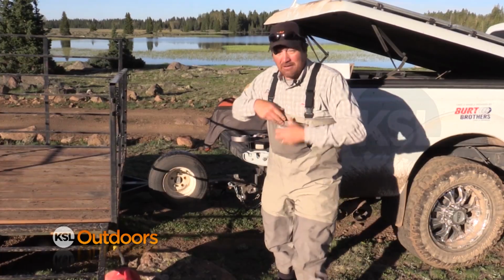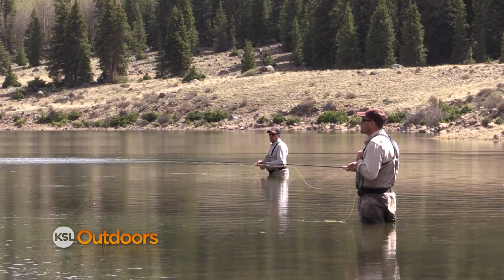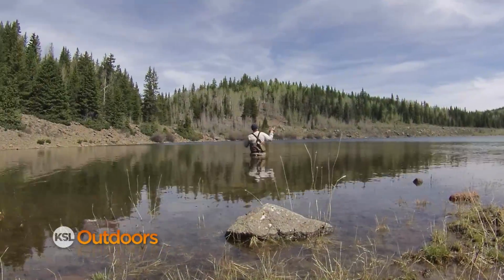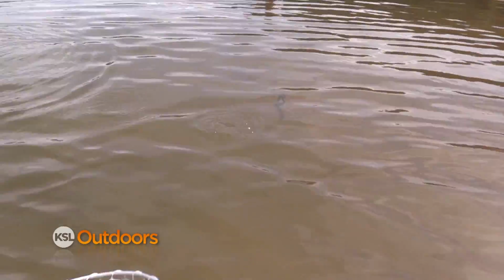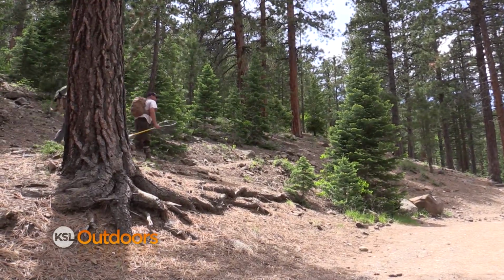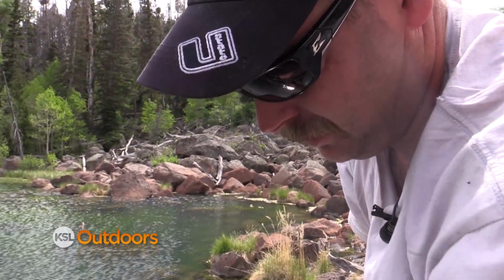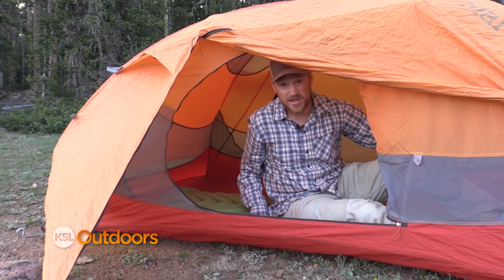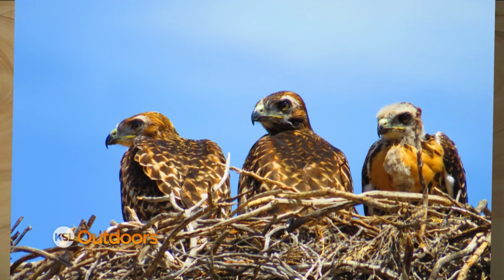Fishing for Grayling and Big Brook Trout on Boulder Mountain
We head back to Boulder Mountain, Utah, this time to fish for Arctic grayling and huge brook trout on secret lakes.